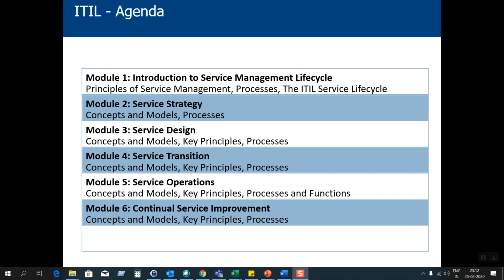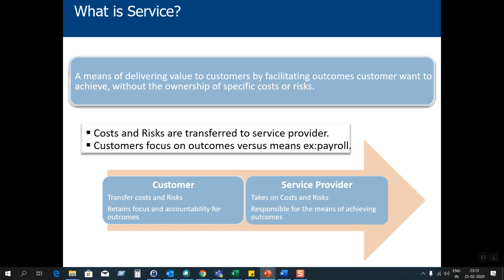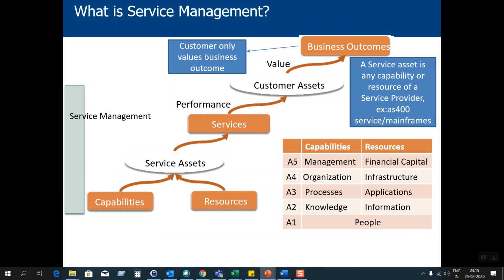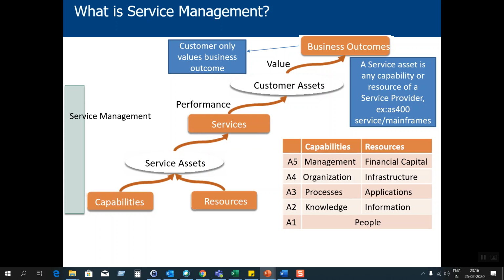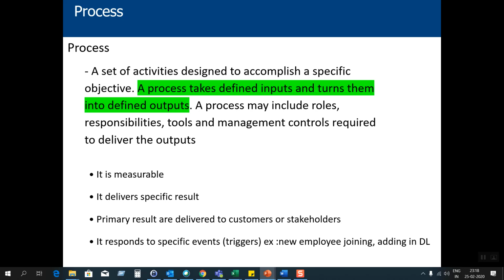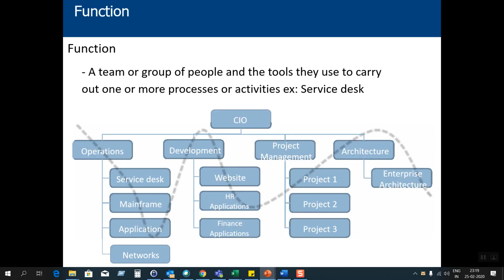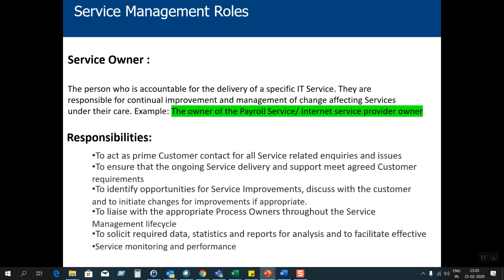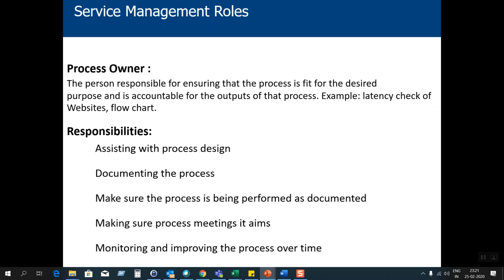ITIL Service Management Lifecycle (2nd video)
Hi, this is Vijay Veera, I finished my service operations certification and want to share my knowledge.

In this Video we shall  discuss about Service Management concepts.